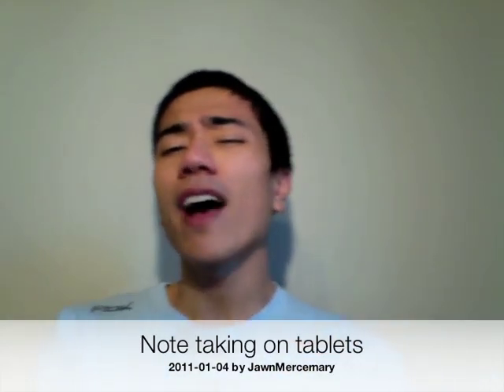Wacom Bamboo basics for note takers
Wacom Tablets are not just for designers and photoshop gurus. Normal people and students can also find a use for this mouse replacement. I personally use it for not taking using the included ink application and Omnioutliner.